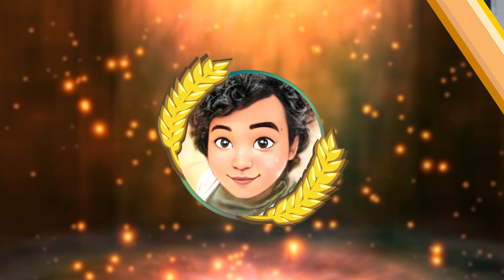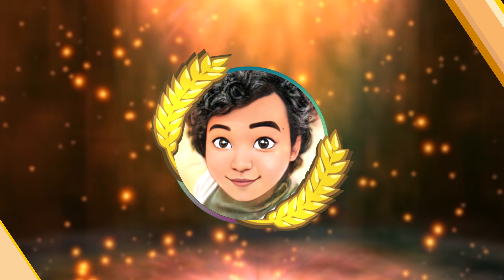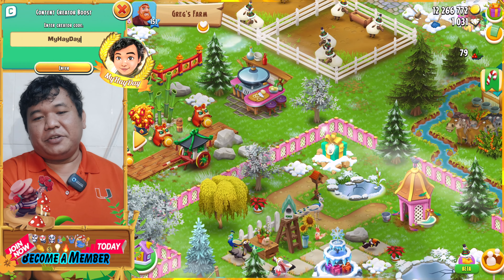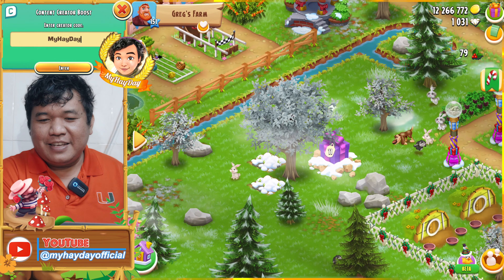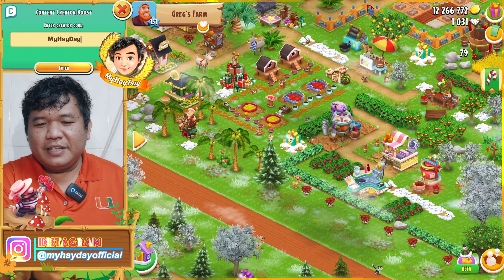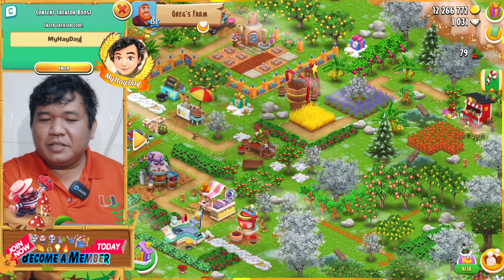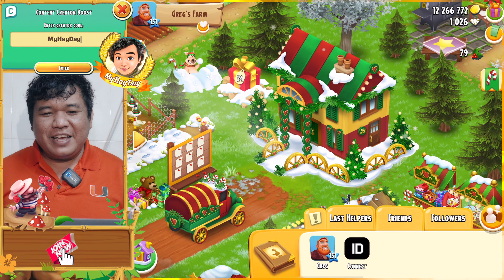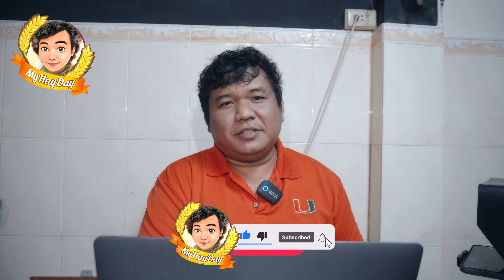Collect 24 Gifts From Greg's Christmas Event 2023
The Last Day of Greg's Christmas Calendar 2023 arrived, Please enjoy opening the last gift box number 24 To Get a Holiday Stocking Decoration.
💝 Help Help Help!!! Need Coins, Update Tools, and Foods, Right? 👉 Here,  Becoming MyHayDay Membership Now. You will receive a lot of Gifts and Rewards. Especially, you have me as your assistant Playing Hay Day Game. Thanks in advance
Love you all. See you soon next video. Good Lucks